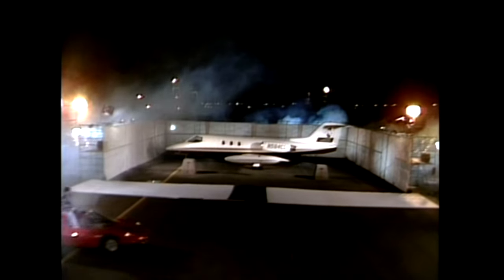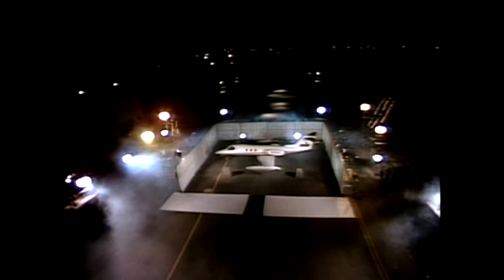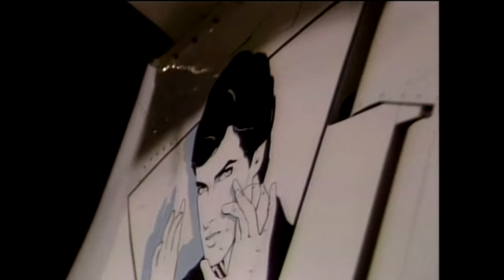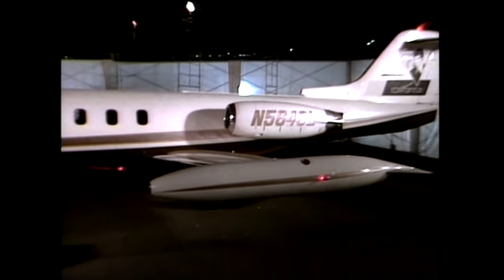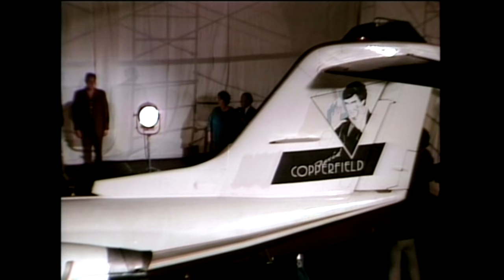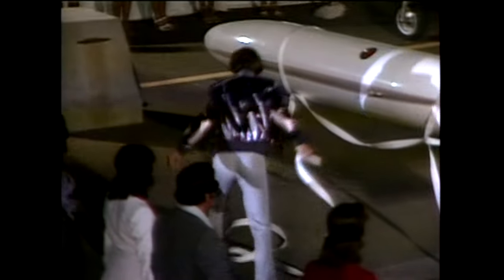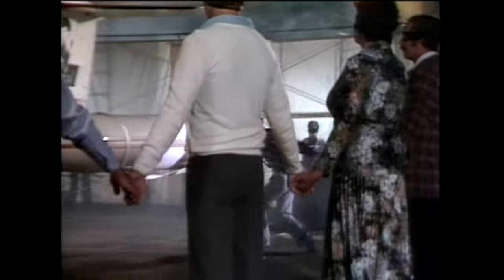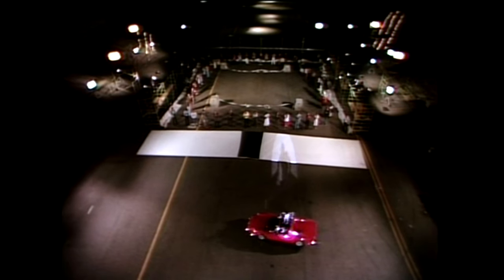Learjet Plane Vanish With Commentary by David Copperfield- Airplane Disappears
Check out David performing an amazing close up illusion of making a mini learjet disappear

"The Magic of David Copperfield IV: The Vanishing Airplane"

Legendary Las Vegas illusionist David Copperfield takes us behind the scenes & gives us a glimpse backstage at some of his escapes, mentalism & magic that he has performed live on tour around the world in his live shows such as "An Intimate Evening of Grand Illusion", his broadway show "Dreams & Nightmares", & on his many CBS TV specials.

In this video, David reveals all behind one of his most famous illusions, The Learjet Vanish. This was featured on "The Magic of David Copperfield IV", & again on "15 Years of Magic", which includes "The Best of David Copperfield" where he is interviewed by Claudia Schiffer at his secret warehouse, & later released on his DVD "Illusion", which also features a compilation of all of his most famous illusions, such as The Learjet Vanish, The Death Saw, Fires of PassDavid Copperfield is the greatest & most famous illusionist of all time, who froion, The Statue of Liberty Disappears & more,  & bonus features such as television trailers, bonus clips, & audio commentary with David Copperfield.

David Copperfield is the greatest & most famous illusionist of all time, who from his very early shows on & even now has consistently amazed the world. Witness the magic of a man who made a seven ton learjet airplane vanish, made the Statue of Liberty Disappear, floated over the Grand Canyon, walked through The Great Wall of China, escaped from Alcatraz, confronted the mystery of The Bermuda Triangle, escaped from an imploding building, escaped from Niagara Falls, has sawed HIMSELF in half as opposed to the traditional "Sawing A Woman In Half" in the infamous "Death Saw", made an Orient Express train car disappear, conquered human flight by floating above audience members without the aid of wings, strings, or camera tricks in his most famous levitation illusion called "Flying" that is considered his "greatest illusion of all time", escaped from a straitjacket ten stories in the air, survived being inside of a "Tornado of Fire", & in his live shows, has filled thousands of theaters with snow, made thousands disappear in his equally famous "Thirteen" illusion, & his most famous illusion, "Portal", in the ultimate teleportation, where he transports himself & a lady from the audience from the stage, to a beach on Hawaii on an island in the middle of nowhere, yet still continues to make his mark in pop culture with his many tv & movie appearances, with tv shows such as "Late Night With David Letterman", "The Tonight Show with Jay Leno",  "The Arsenio Hall Show, "Oprah", & most recently "America's Got Talent", & movie cameos on "Terror Train" with Jamie Lee Curtis, & "The Incredible Burt Wonderstone" with Steve Carel, as well as continuing to evolve his magic by the constant creation of new illusions.

David can be seen live & up close year round at the MGM Grand in Las Vegas in his very own "David Copperfield Theater", formerly knows as Hollywood Theater, in his latest new show "Live The Impossible", which is sure to capture the imaginations of children as well as adults, by first materializing on stage out of no where on his Harley, known as "The Motorcycle Shadow Box", & later introduces to to his childhood toy dinosaur that he calls "Frank", & to a little blue magical alien named "Atilla". He also performs classics such as "The Squeeze Box", also known as "The Shrink Box", living his grandfather's dream of predicting & winning the lottery & making his dream car appear, & some funny magic with his magical partner, Webster The Duck, in a kid favorite called "Slo Mo Duck", which is one that totally goes "over the head", & is one that leaves you wanting him to "do it again", which he in fact does, but again in slow motion, where all will be revealed, & a classic close up piece that had been a staple of his show for years, where he transforms a simple piece of paper into a paper rose, than into a REAL rose in "The Floating Rose". By using a mixture of music, storytelling, romance, lighting & choreography, close-up magic AND grand illusion, Copperfield creates the ultimate live theater experience for his fans, leaving them feeling full of wonder.

To this day people ask "How did he make the Statue of Liberty disappear?", along with many other illusions that even The Masked Magician has yet to figure out the secrets to & expose on tv. Through his many CBS TV specials, & world tours in his live show, he continues to amaze the world. So sit back, relax, & enjoy his magic & escapes, right in your own home right here on The David Copperfield Channel.

Also, if you are a fan, you MUST see his live show at least once, so be sure to get tickets on your next Las Vegas vacation & witness, the one, the only, "The Magic of David Copperfield"